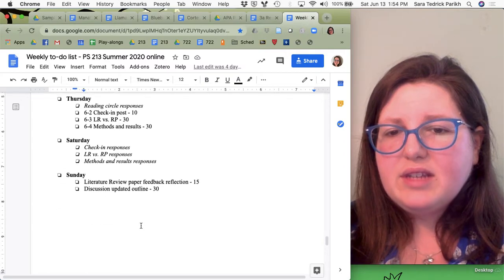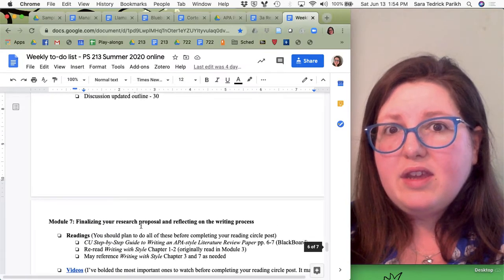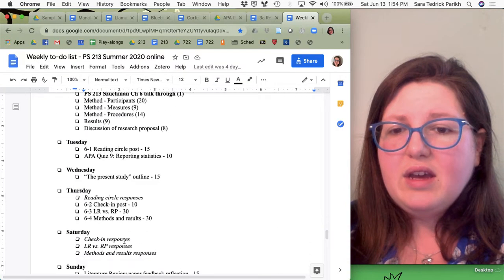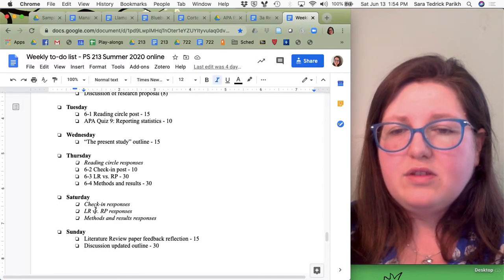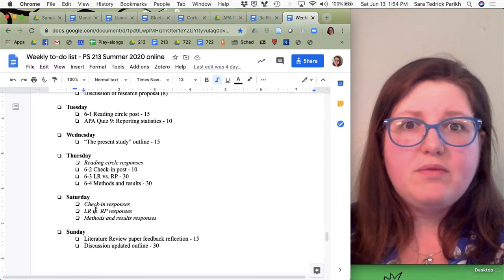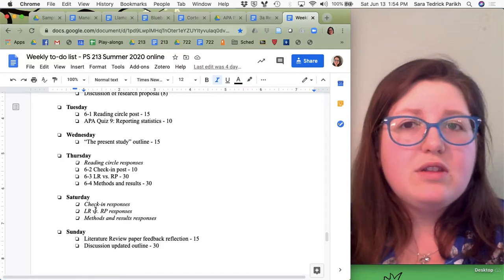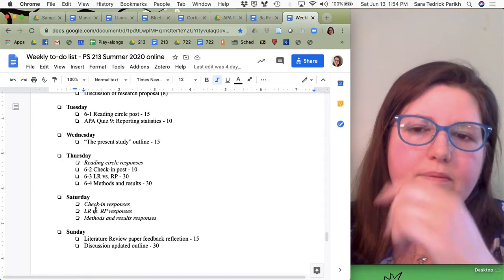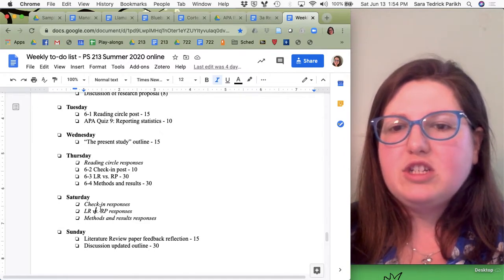213 new research proposal format